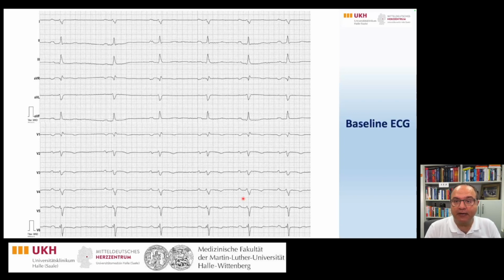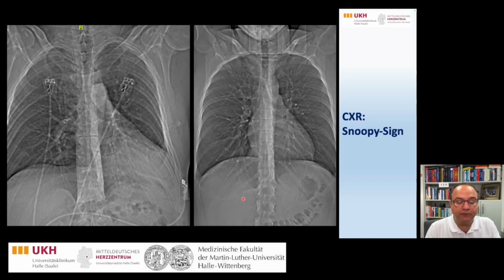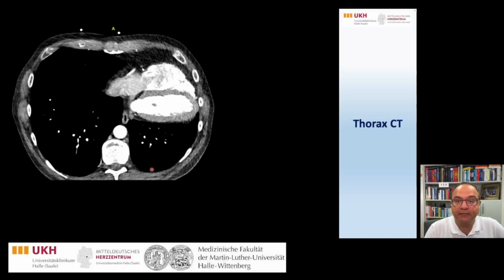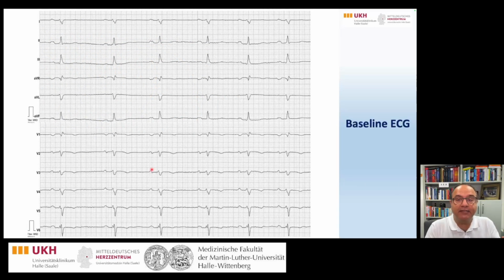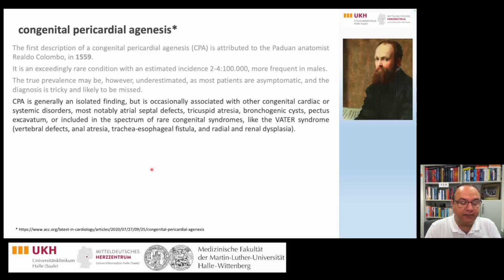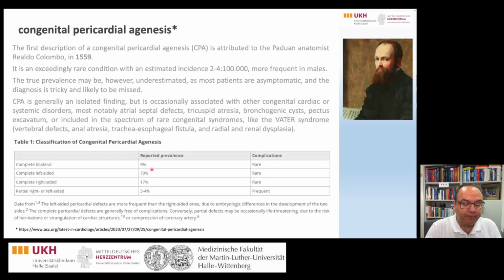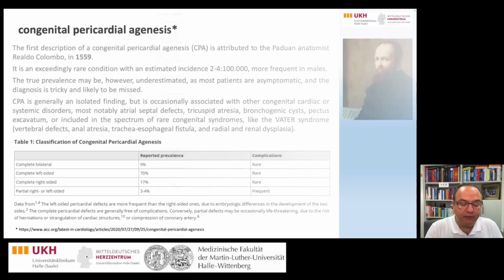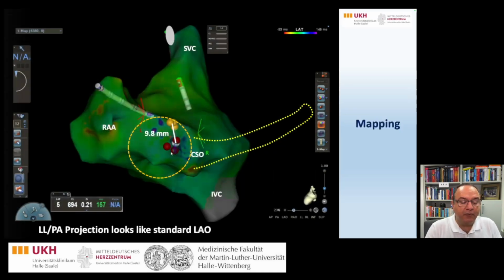ECG Exercise 30: 58 year old man with frequent plpitations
58 year old man with AVNRT and right axis deviation, incomplete RBBB, poor R wave progression in 12 lead ECG.
Electrocardiogram (ECG) is mostly unremarkable in patients with partial CPA. Conversely, in complete left congenital pericardial agenesis as in our patient, ECG commonly shows right-axis QRS deviation associated with incomplete right bundle branch block and poor R wave progression, due to the leftward and posterior displacement of the precordial transition. Electrical alternans of both P and QRS potentials have also been described, due to the increased mobility of the heart in the chest.